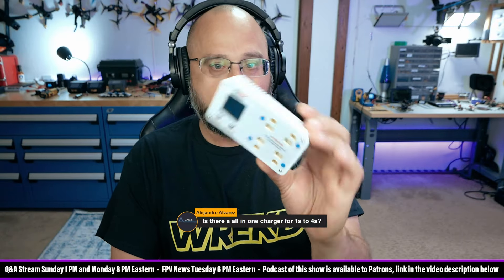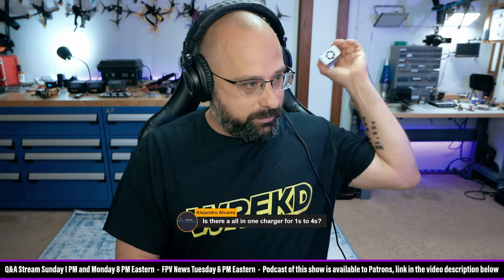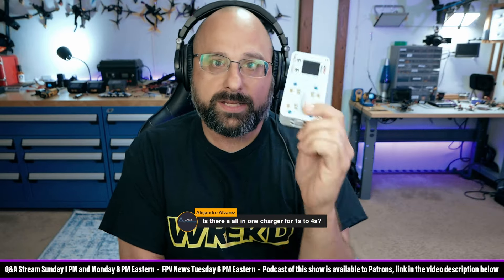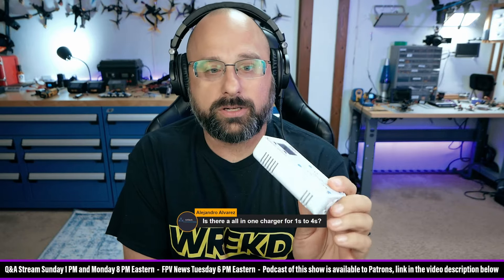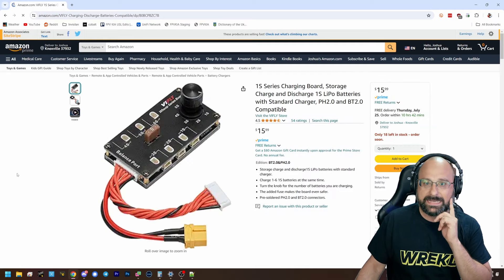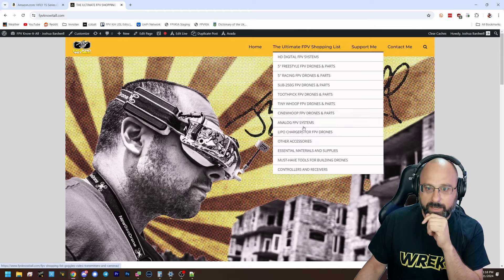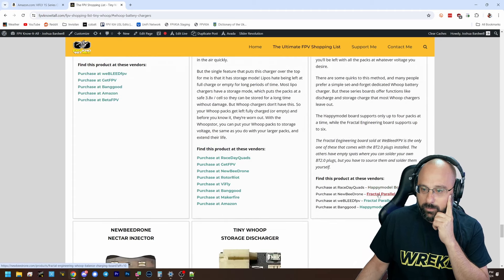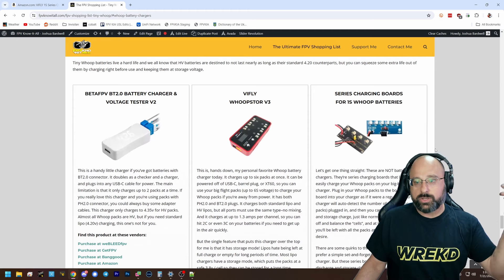Can I Get An FPV Lipo Charger That Will Charge 1s to 6s Batteries? - FPV Questions